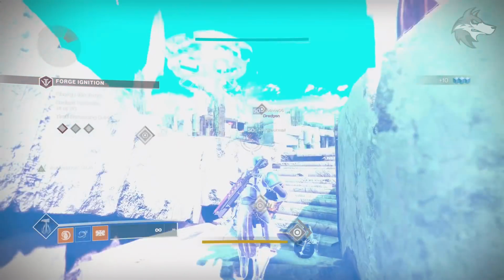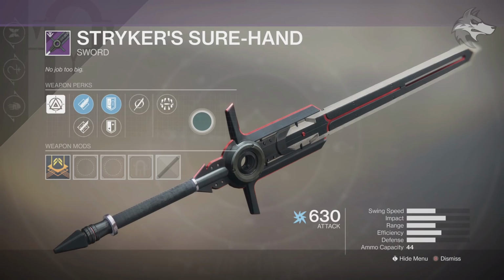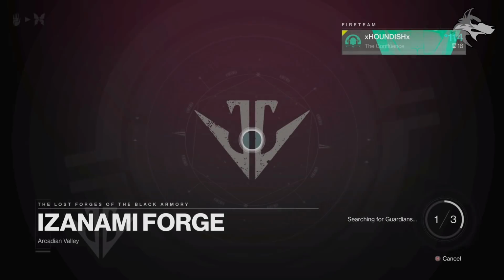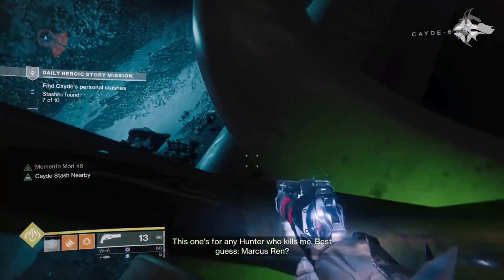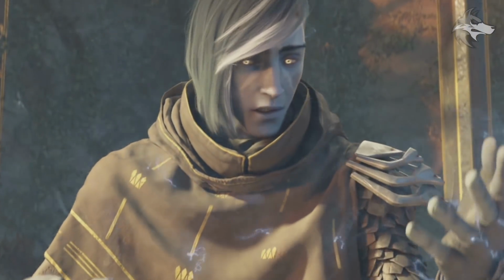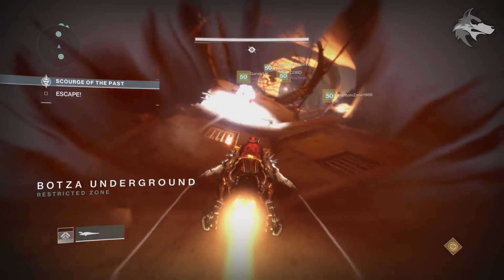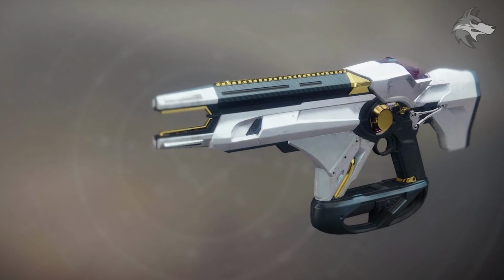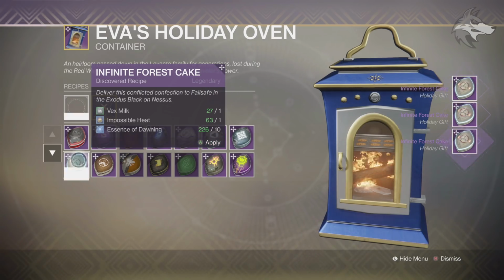Destiny 2 | NEW EXOTIC REWARDS & HUNTER VANGUARD! Secret Weapon, January Update, Catalysts & Quests!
Destiny 2: NEW Exotic Rewards, Hunter Vanguard, Secret Forge Drop, New Quest Item, January Updates, Enhancement Core Farm, Ada-1 Railgun Mystery, Exotic Catalyst Update & More (Black Armory & 2019 Update News)

(MUSIC CREDITS)
*Ooyy - Gelatin Nature (Epidemic Sounds)